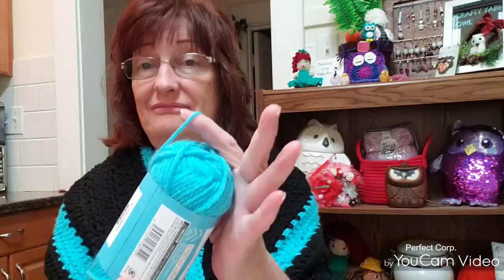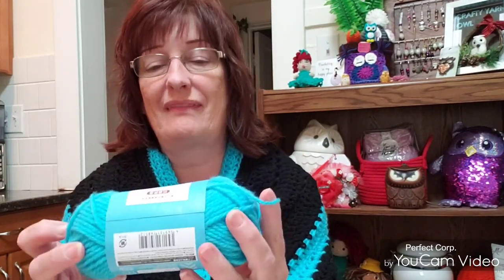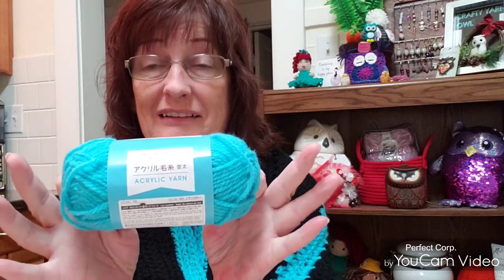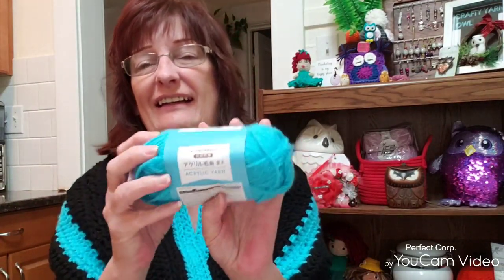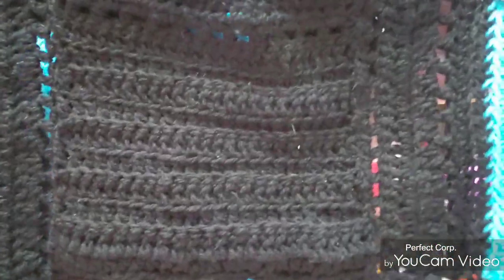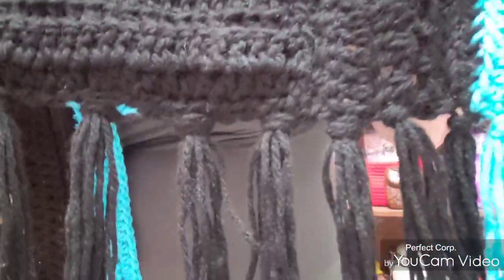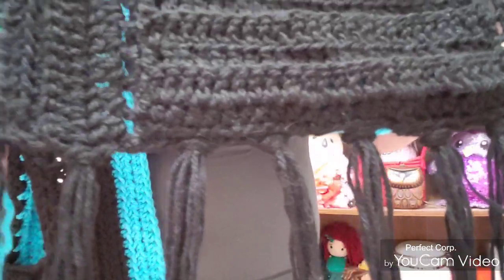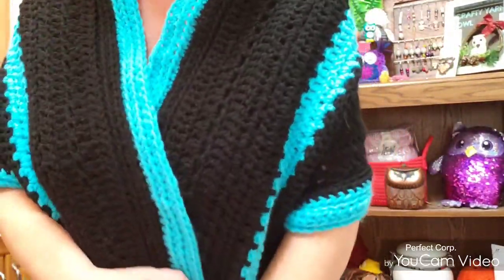The Easy Crochet Pocket Shawl by Pamela's Adoring Crochet